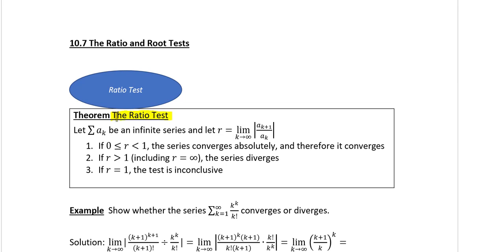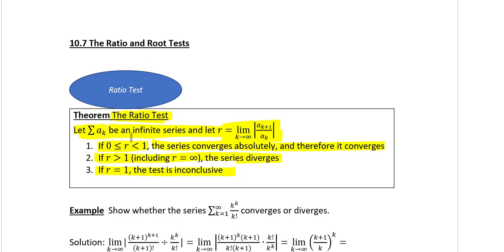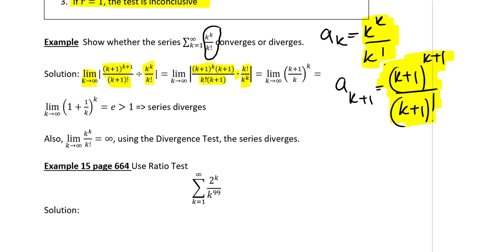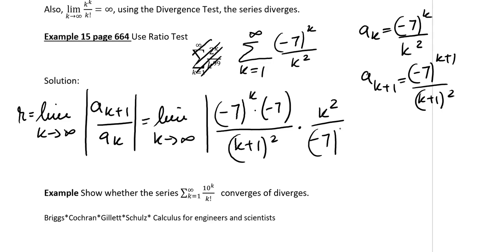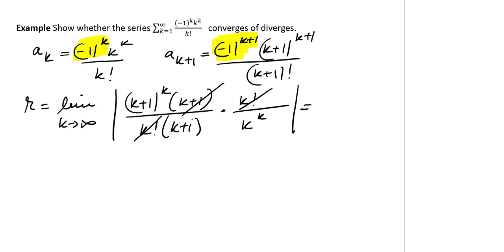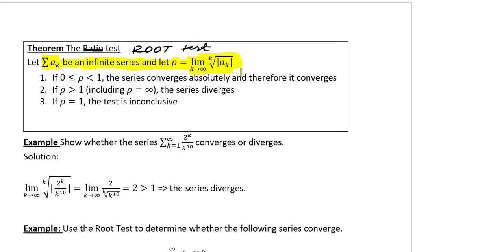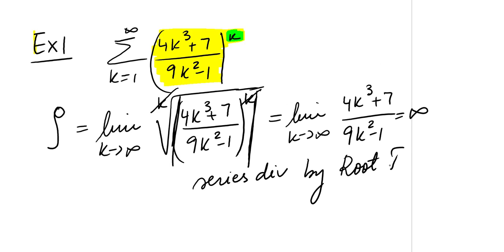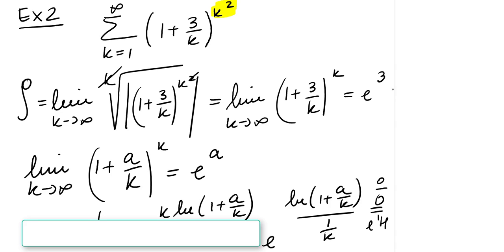Calculus 2 Ratio and Root Test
Ratio and Root tests for infimite series